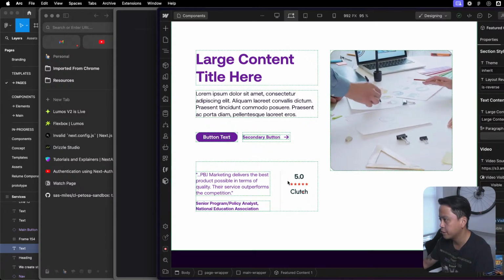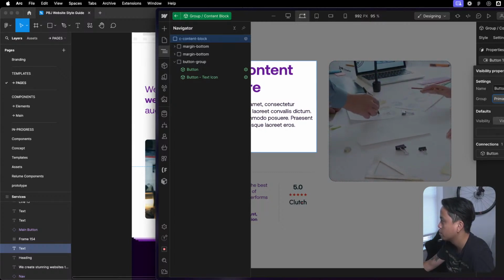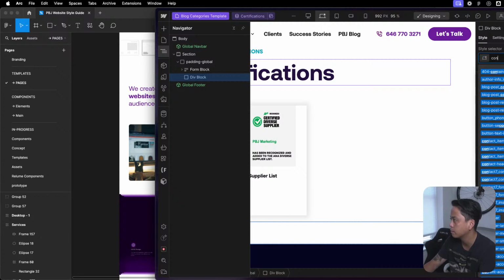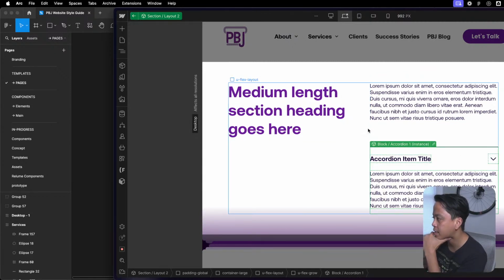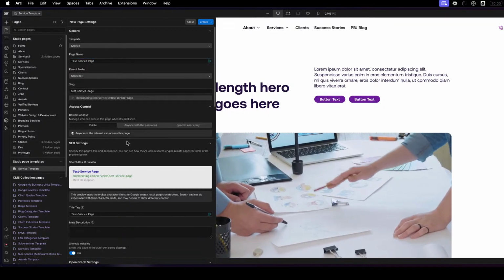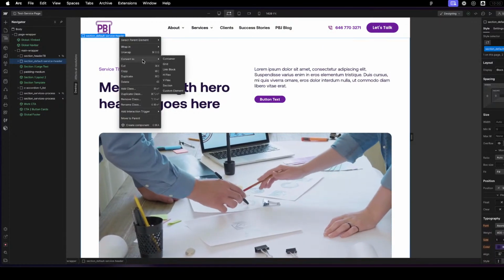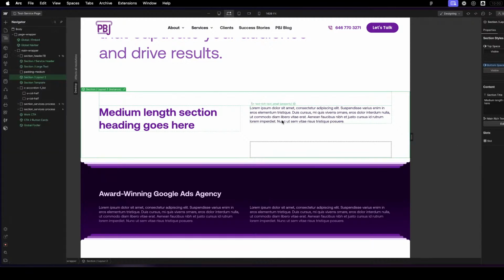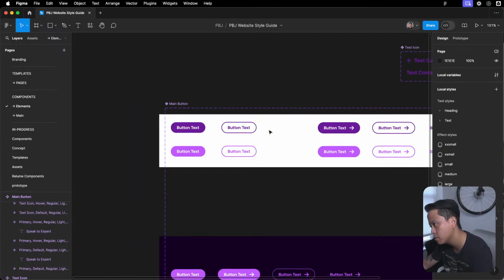Making advanced components in Webflow!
Friday Stream